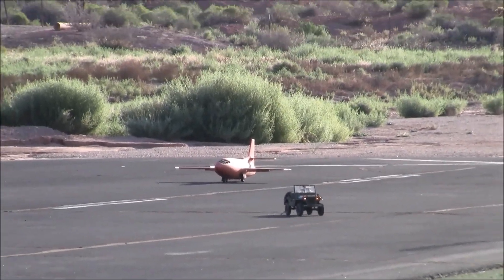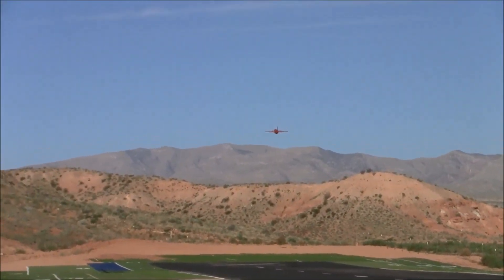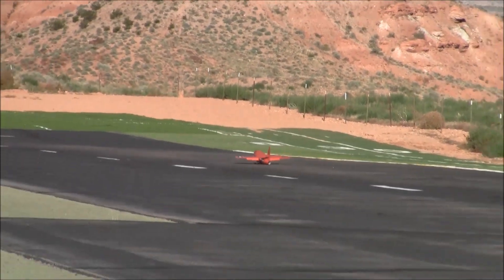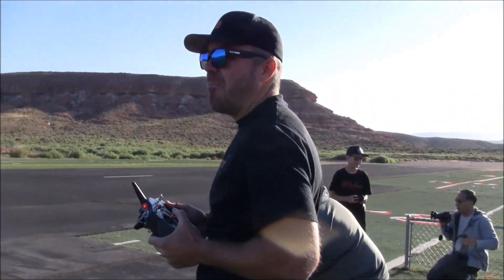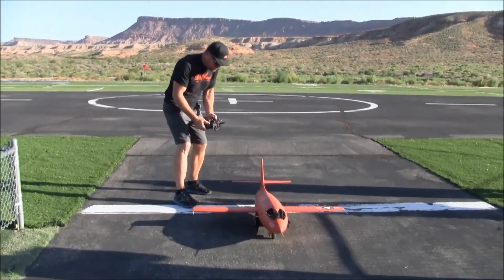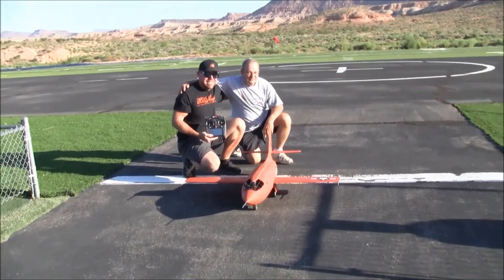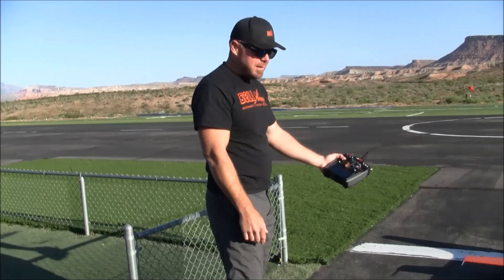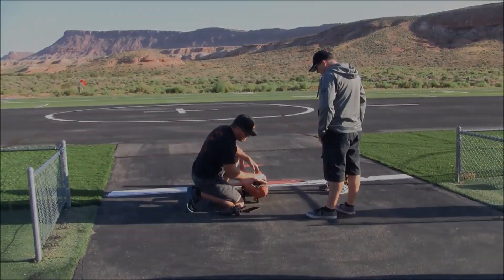The Bell X-1 by Brent Hecht - MAIDEN FLIGHT!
This is the MAIDEN FLIGHT of master modeler Brent Hecht's amazing scratch-built Bell X-1, in St. George Utah! The full scale Bell X-1 was the first plane to break the sound barrier on October 14th, 1947 at Muroc Dry Lake in California's Mojave Desert.

I hope you enjoy this look at a very special RC model aircraft!